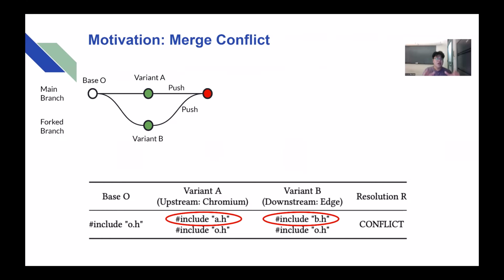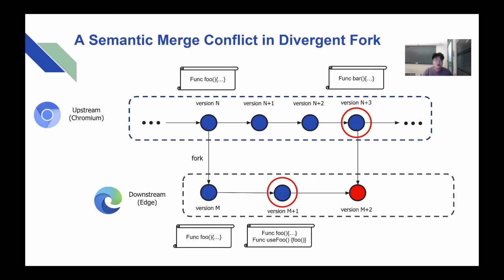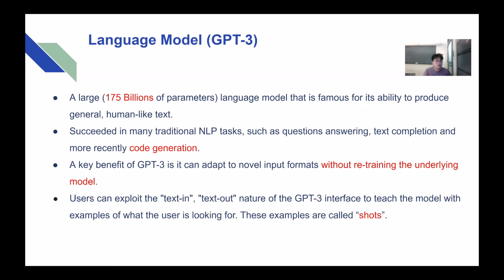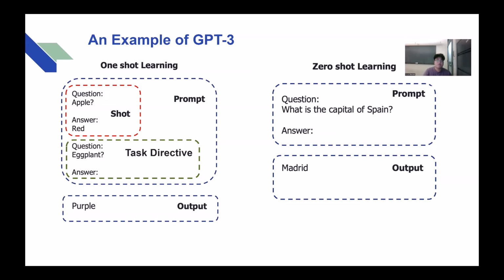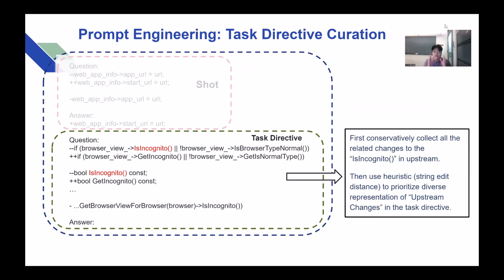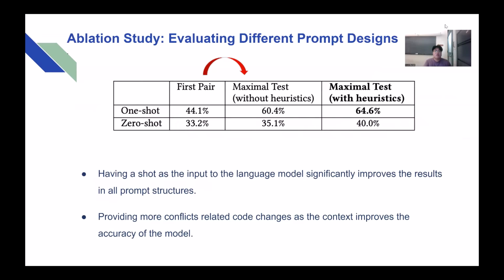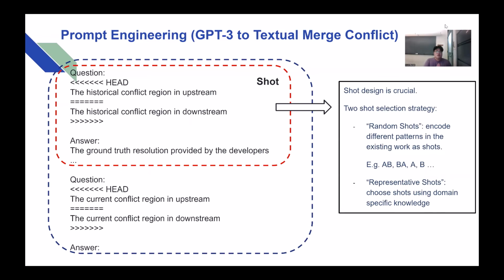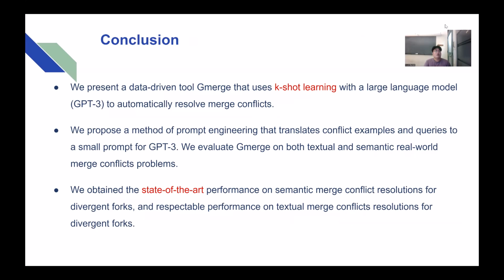Technical Paper- 284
Using Pre-trained Language Models to Resolve Textual and Semantic Merge Conflicts (Experience Paper)